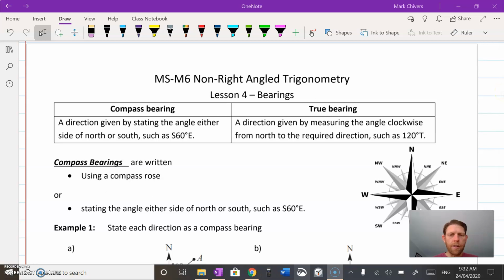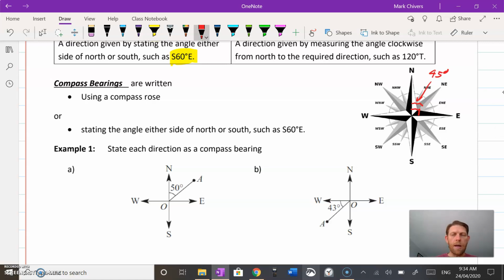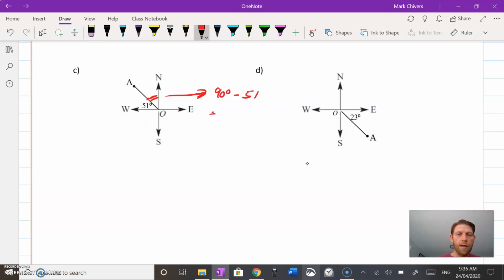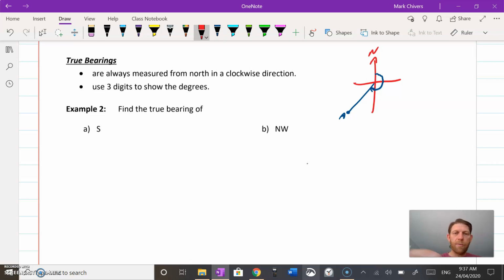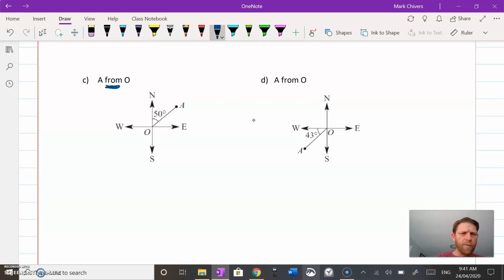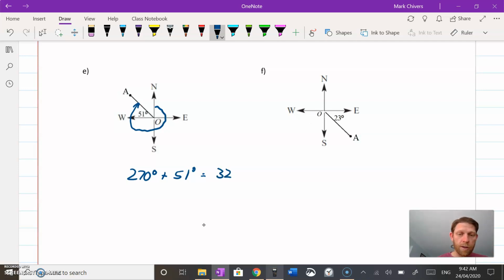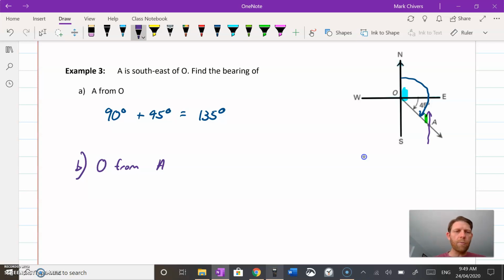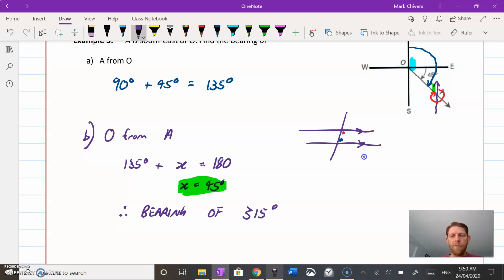M6 - Lesson 4 - Bearings (part 1)